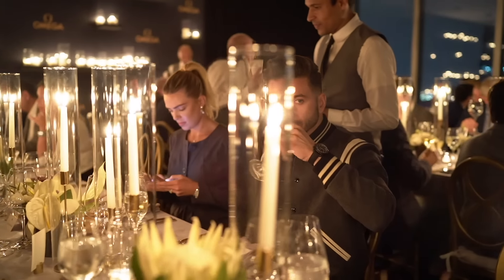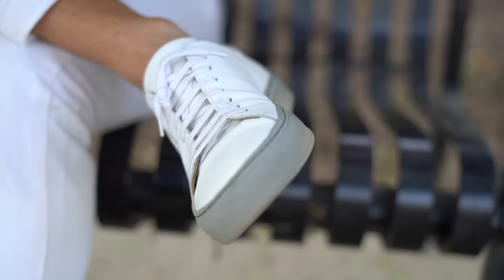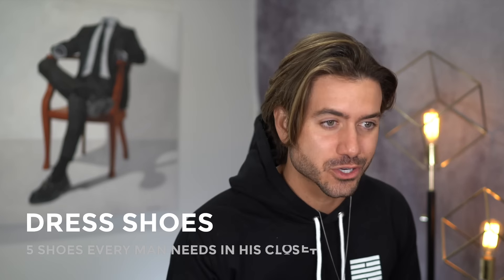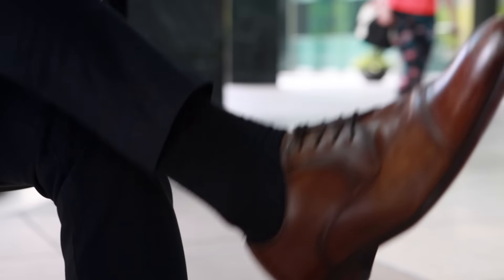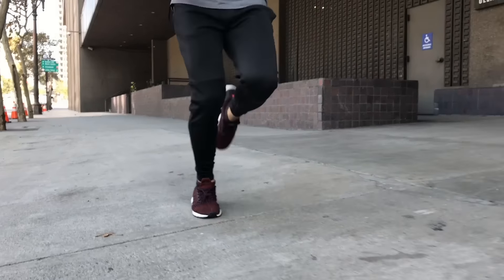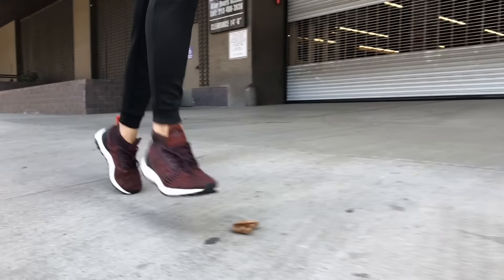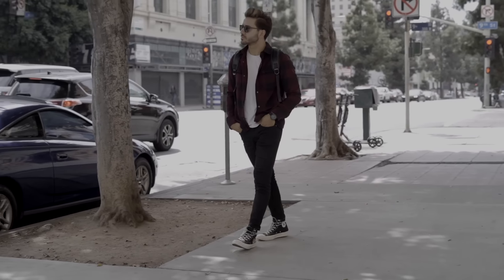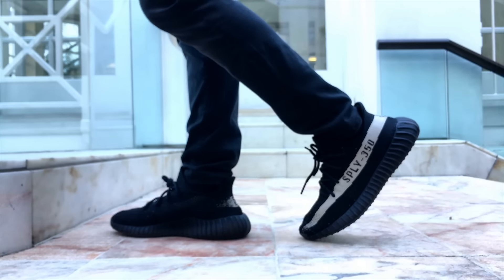5 SHOES EVERY MAN NEEDS IN HIS CLOSET | Alex Costa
Here are 5 types of shoes every guy needs!

Topic of discussion: Do you own all 5 of these shoe types?!

Today we're going over one of my favorite subjects, shoes. Today we're going over the types of shoes you need in your closet. 5 types of shoes that will make sure you don't have to go shoe shopping again- a show for every occasion! Watch the video and let me know if you have all 5 in your closet!

On my channel you will find videos about men's fashion and style tips, men's hair, health, fitness, overall lifestyle, and of course, my personal life. This includes my friends and family, so please be mindful of that and maintain a positive atmosphere in the comments section.